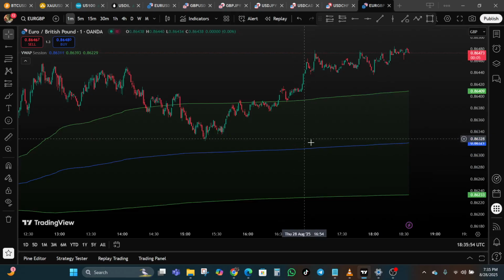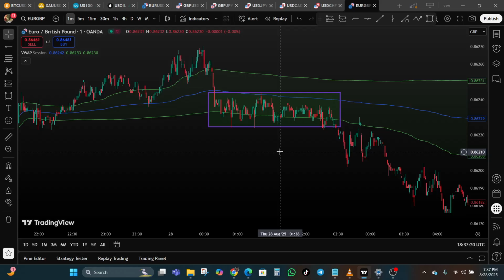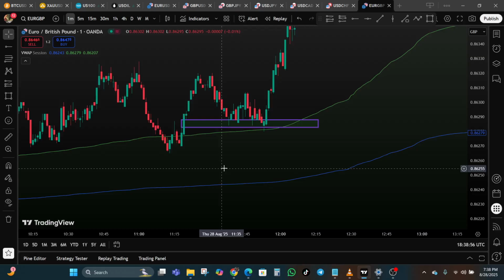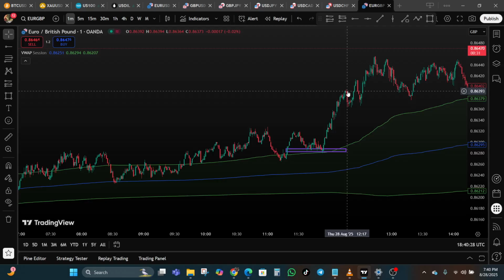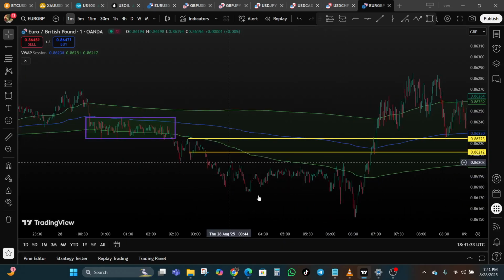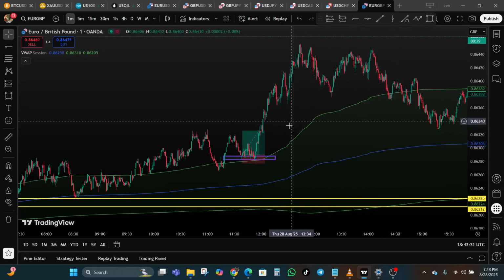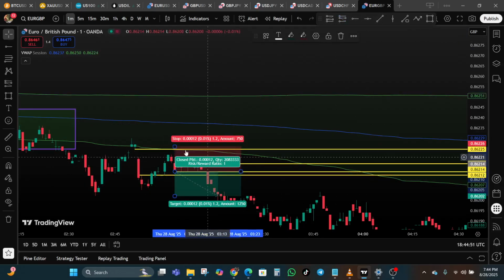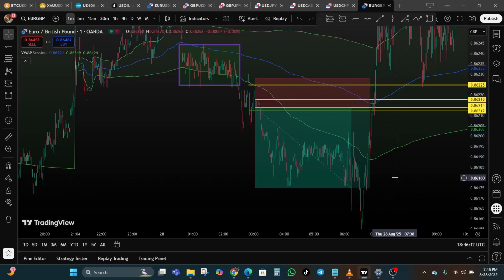1-Minute Scalping Strategy — VWAP & Imbalance Zones in Action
Learn how to execute 1-minute scalping trades using VWAP and Imbalance Zones in real time. This strategy focuses on short-term market movements and identifies high-probability entries based on volume-weighted averages and market imbalances.

The VWAP (Volume Weighted Average Price) shows the average price of an asset weighted by volume. It helps traders understand the market’s real-time value and spot areas where price may reverse or continue. When combined with Imbalance Zones, which highlight areas of unfilled orders or sudden price movement gaps, you can pinpoint precise entries and exits for scalping trades.

In this video, we go through examples, showing how to spot the VWAP, identify Imbalance Zones, and align both for quick scalping opportunities. You’ll see how to react to price reaching these zones and use them to structure your trades safely.

If you want to improve your 1-minute scalping skills, this video is a must-watch.